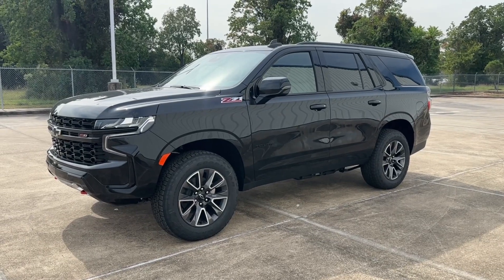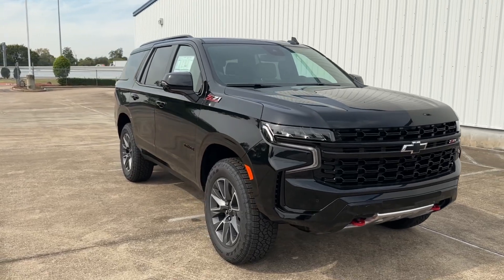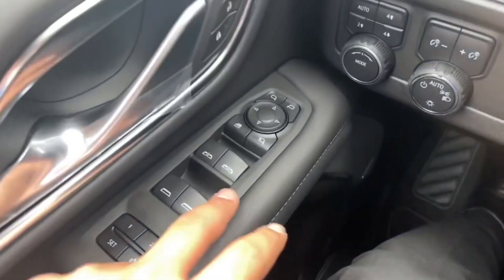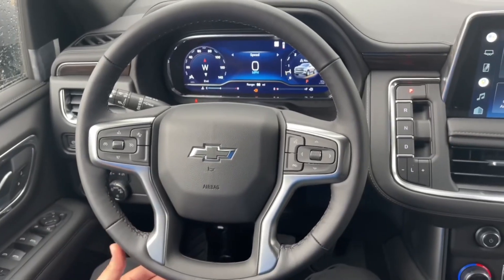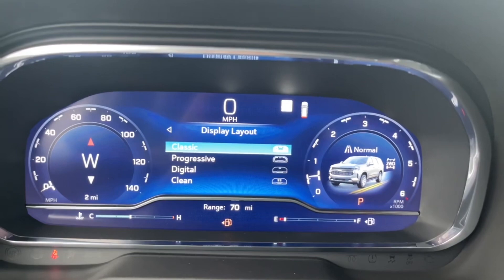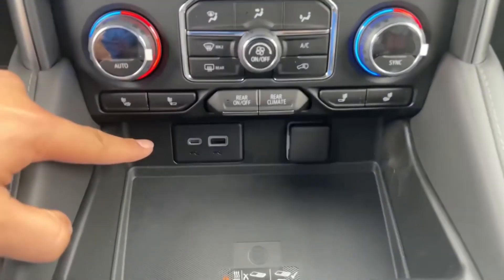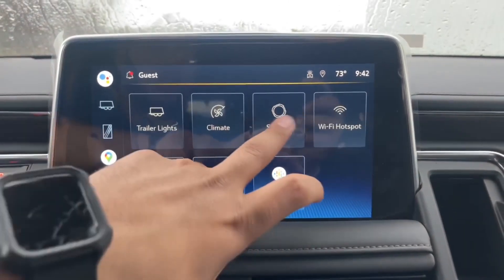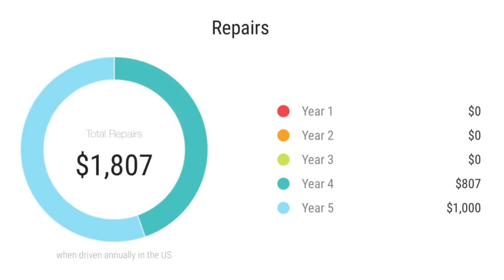2023 Chevrolet Tahoe Z71: All new changes & Full Review